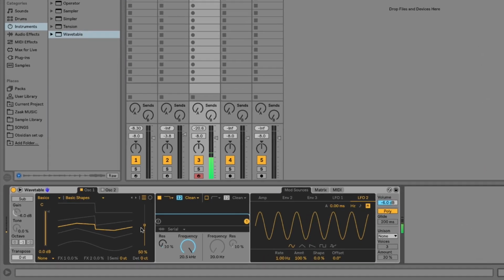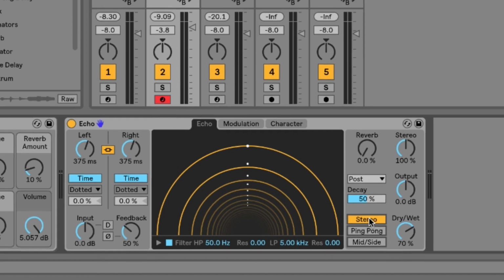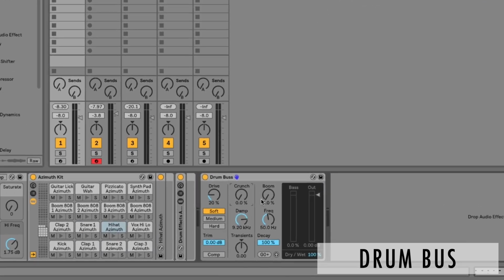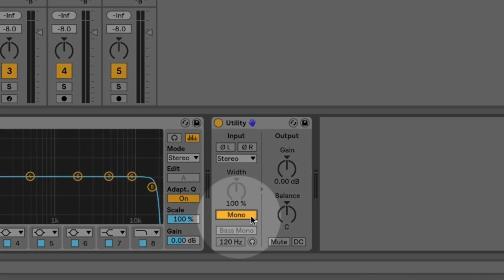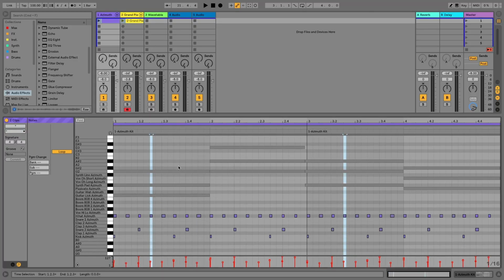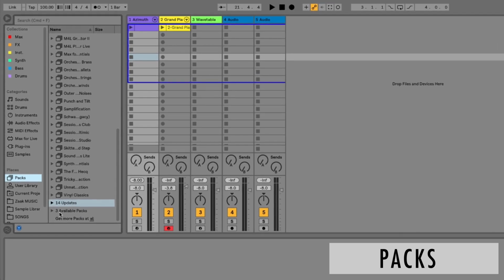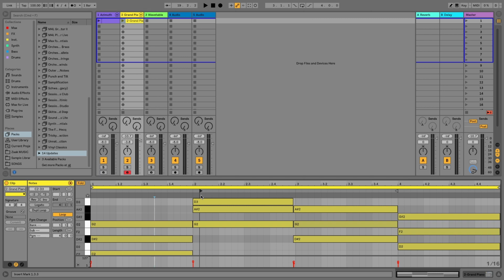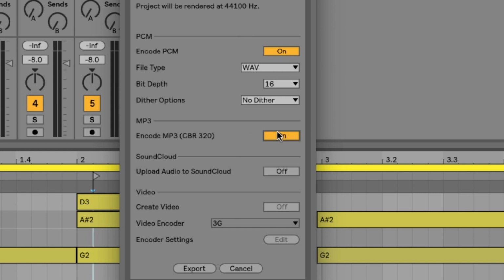What's New in Ableton Live 10 : Top 10 New Features | KMG Academy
At KMG Academy in Boulder, CO, Zaak Kerstetter sits down to discuss his favorite features in the brand new Ableton Live 10.

#1 - Capture - Ableton Live 10 is always secretly recording MIDI, and with the simple click of a button, you can bring that part you thought you lost back from the dead.
#2 - Wavetable Synth - The first in-house synthesizer from Ableton Live since Operator! Sound design for days.
#3 - New Audio Effects - Echo is a sweet delay with a feedback knob that goes about 100%. Pedal is a distortion, like a guitar pedal. Drum Bus can pretty much make anything sound like an 808!
#4 - Updated Devices - EQ Eight now goes down to 10Hz and the Utility device has been updated with some nice new tricks.
#5 - Groups Within Groups - Finally! You can create groups within groups in Ableton Live 10
#6 - Multi-clip Editing - You can now edit multiple MIDI clips in the piano roll at the same time.
#7 - Browser Updates - Tagging devices and finding your favorites is easier than ever. Also, Packs have been streamlined.
#8 - Arrangement View Updates - working with automation and editing clips has been tweaked for an enhanced workflow.
#9 - MIDI Note Chase - No worries if you start a clip after the MIDI note on command, your MIDI will play when you expect it to!
#10 - New Export Options - FLAC, Wavepack, and MP3 are all export options now.

Ableton Live 9 was released in 2013 and now, almost 5 years later, Ableton Live 10 is here.

Keep Music Going!